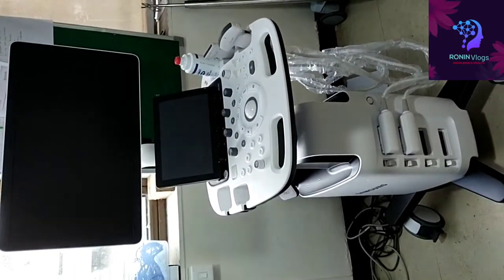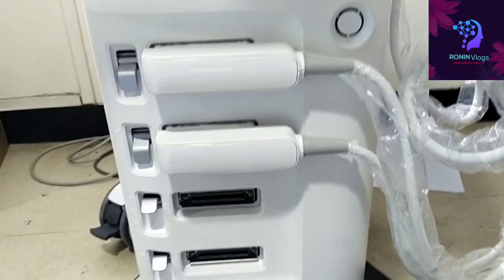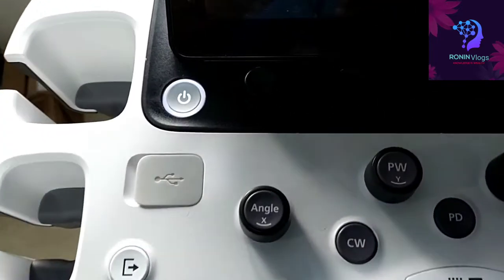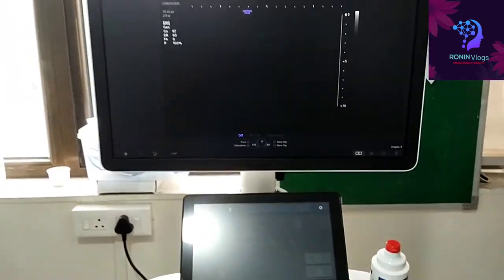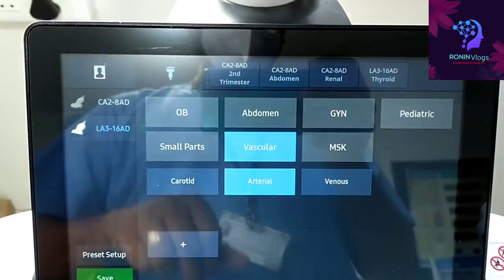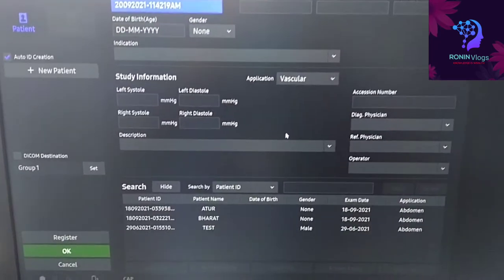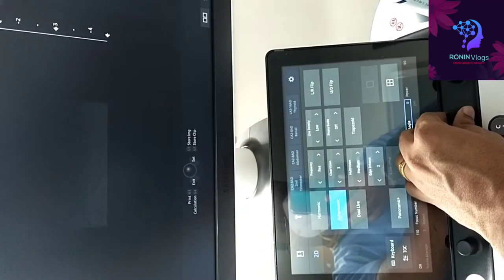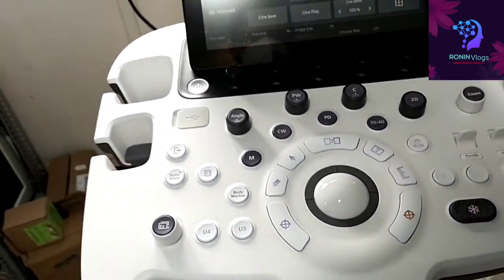ULTRASOUND MACHINE HS 40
in this video am just showing ultrasound machine